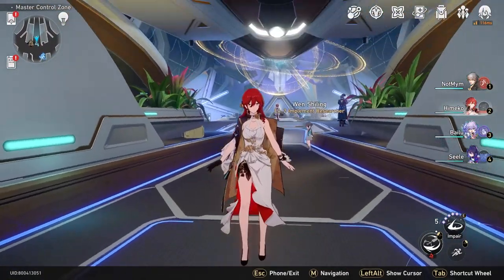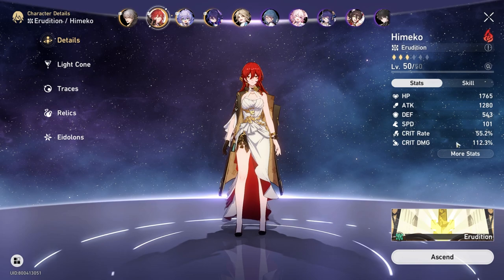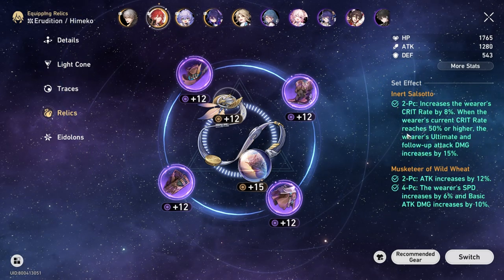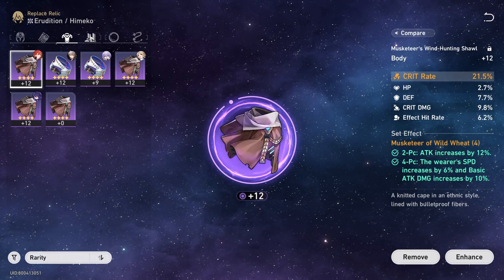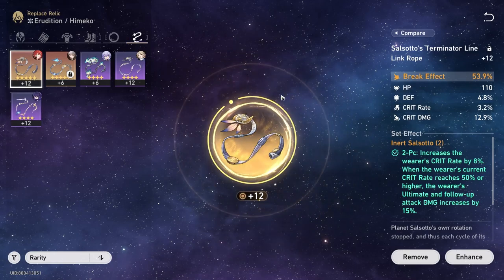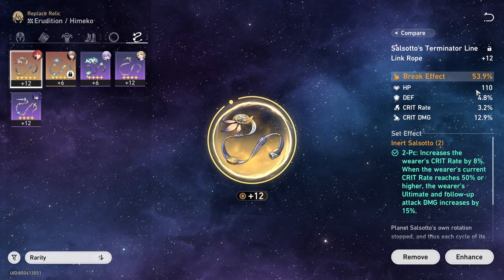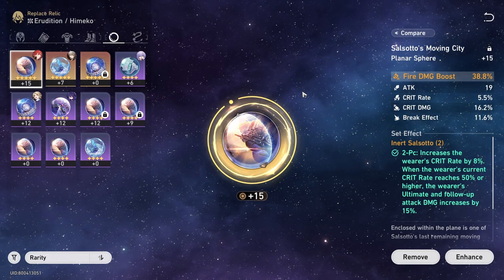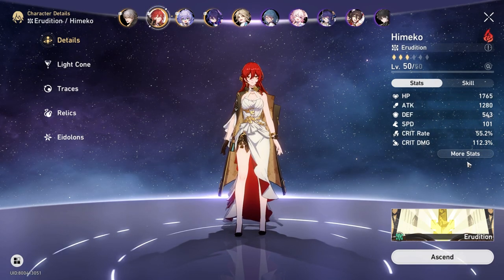My FIRST Relic LUCK on Honkai Star Rail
I guess you need to spent your trailblaze energy on world 6 simulator. The relics gives you crit rate boost that maybe useful to your character.
also genshin artifact luck strikes again